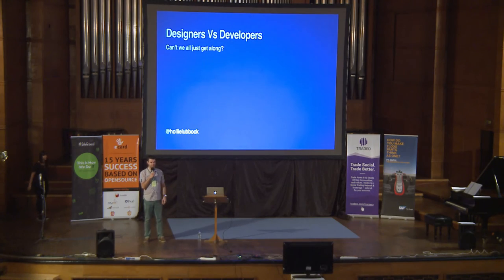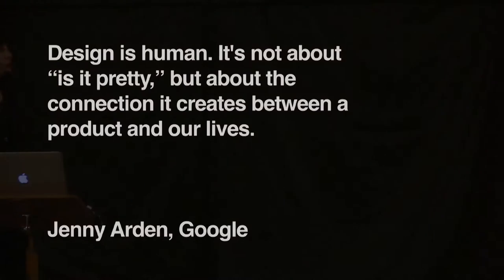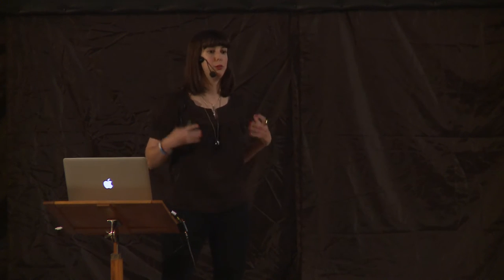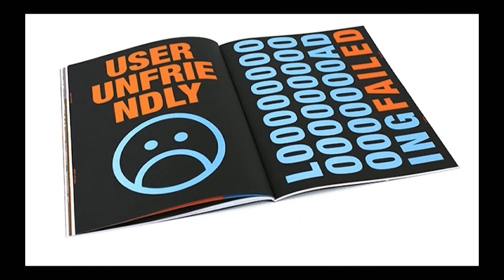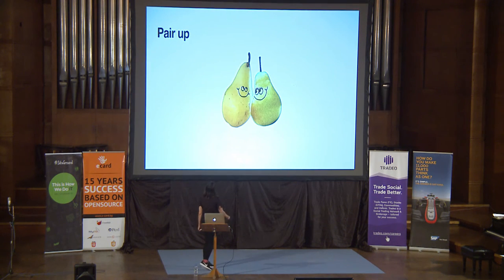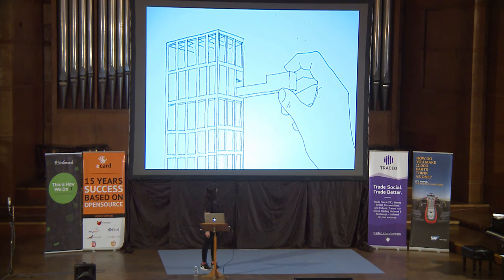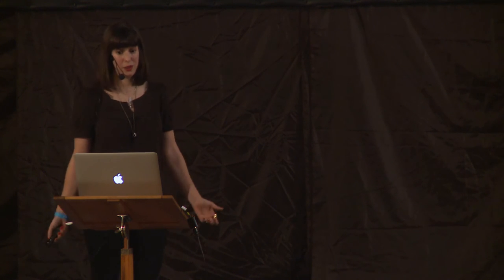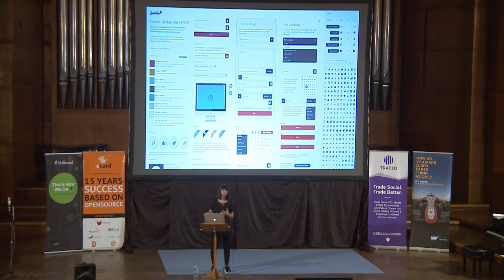Designers vs. Developers - Hollie Lubbock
Teams working across disciplines often suffer from misunderstandings, which creates tension. Let’s look at ways we can better understand each other to create products that users love.